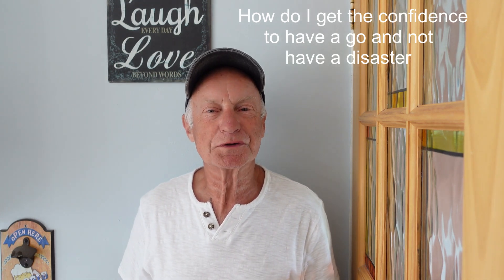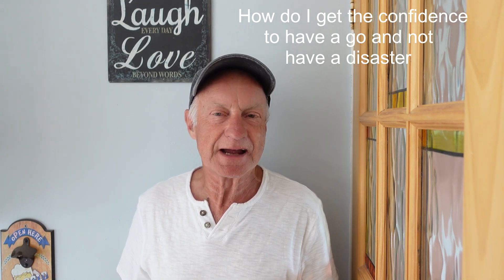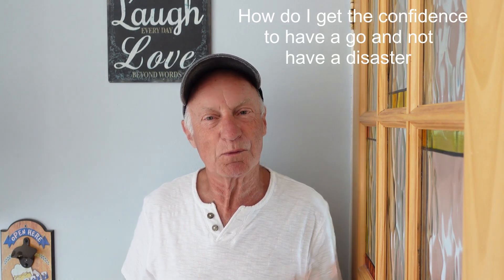How to get the confidence to do your own Plumbing, Heating and DIY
This video is all about your own mind set. To tackle a job or not to. It`s your choice.